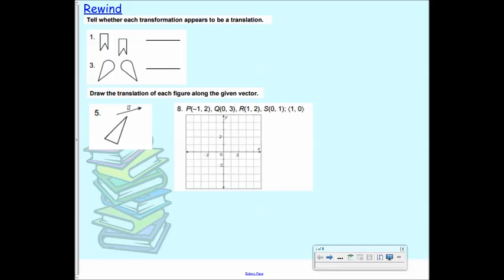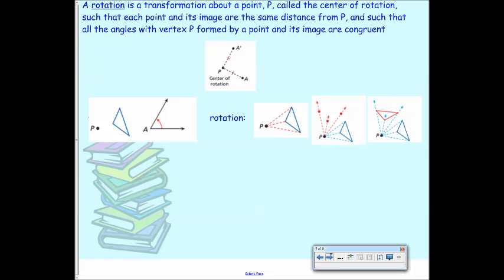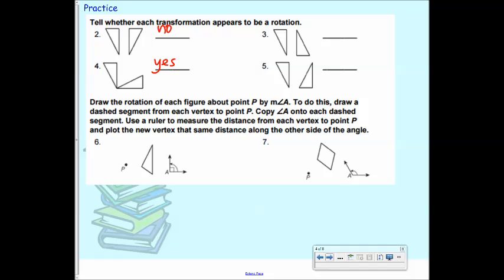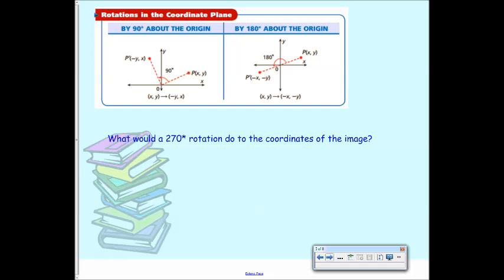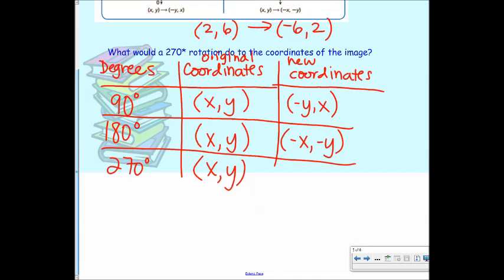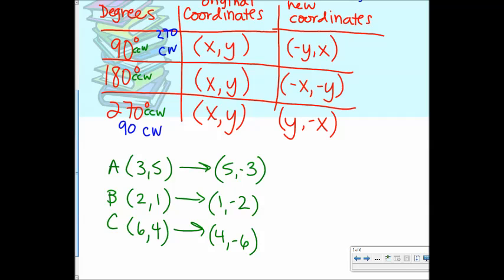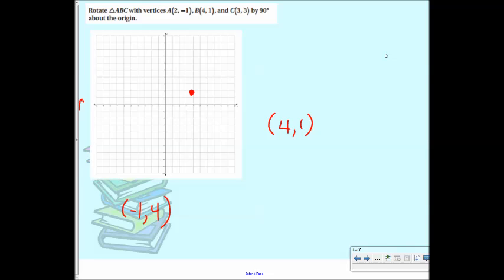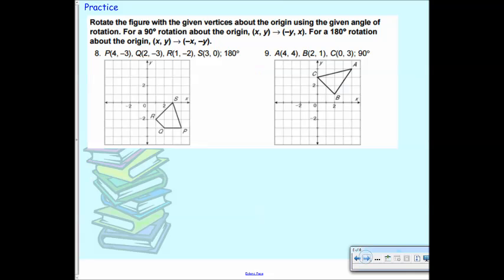Geometry : 12.3 - Rotations